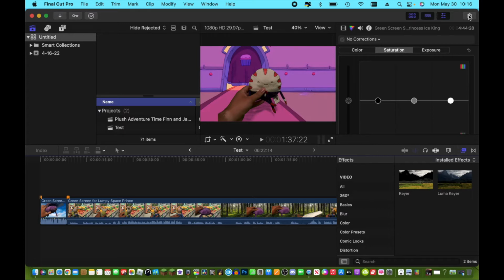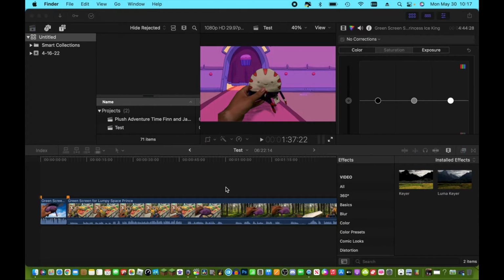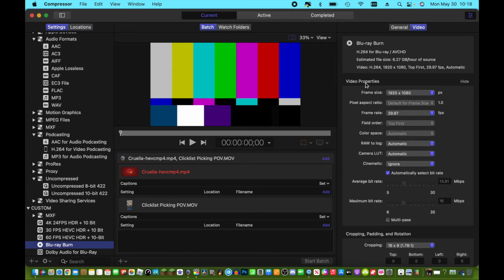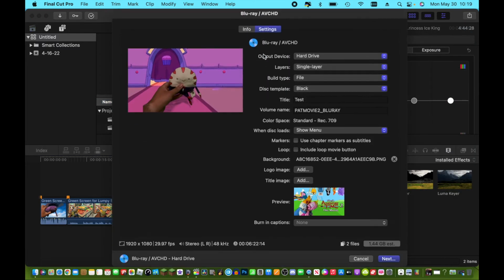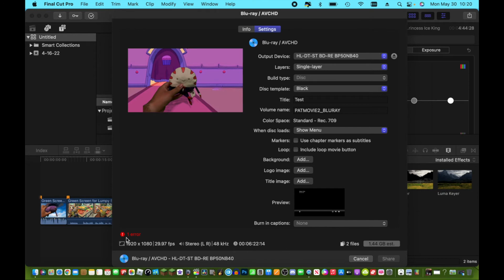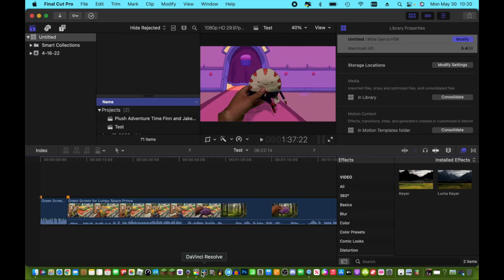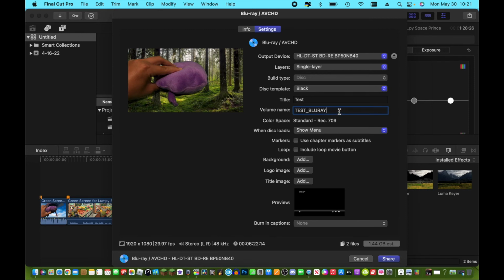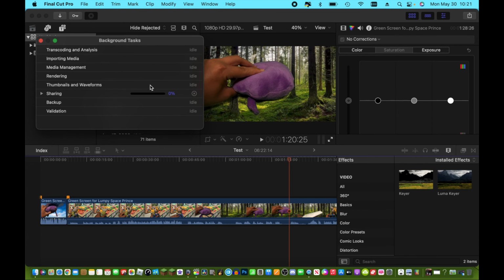How to Burn Videos to Blu-Ray on Final Cut Pro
This video is intended for General Audiences. Hi guys welcome back to a new tutorial video.Today I am showing you guys how to burn videos to Blu-Ray disc on Final Cut Pro.